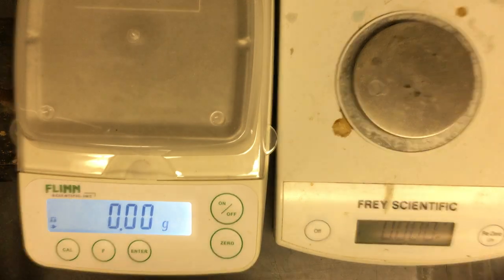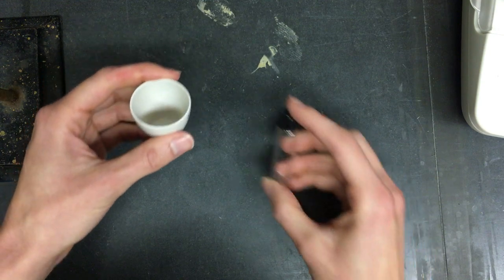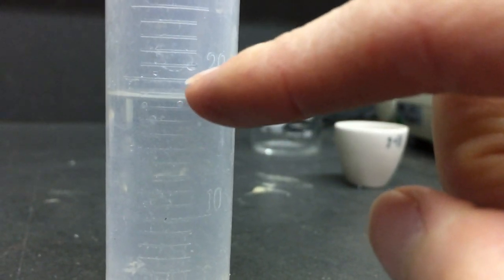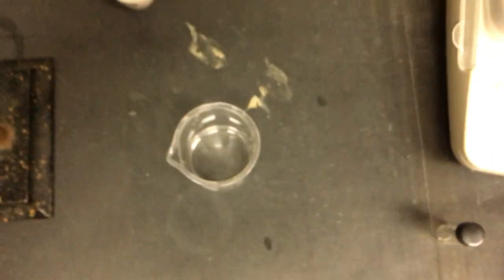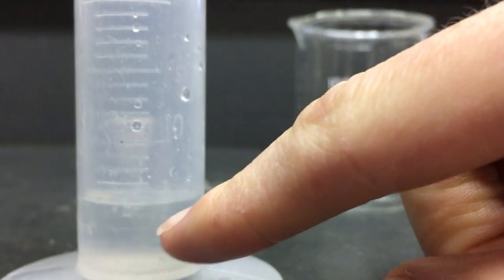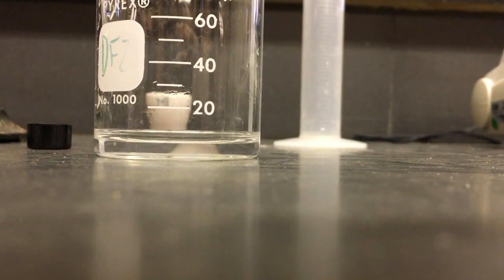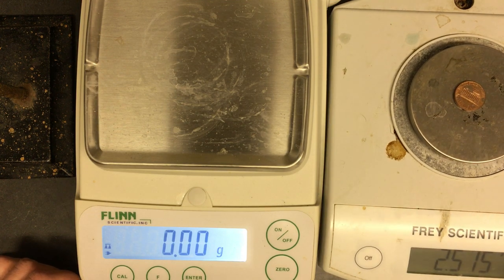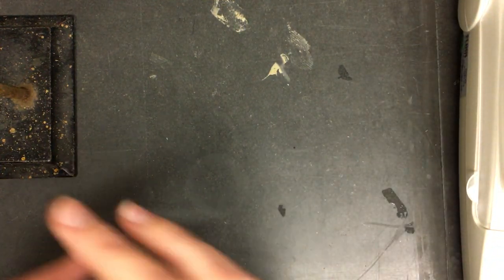Significant Figures Lab